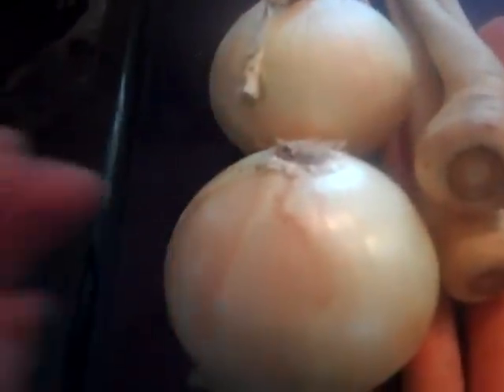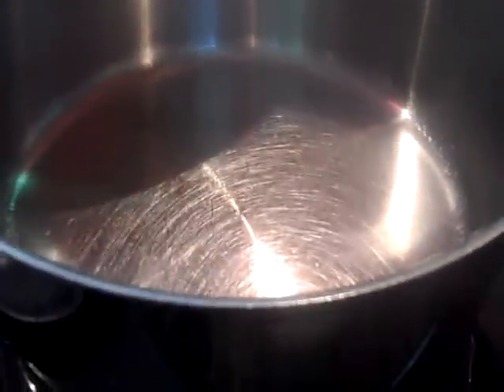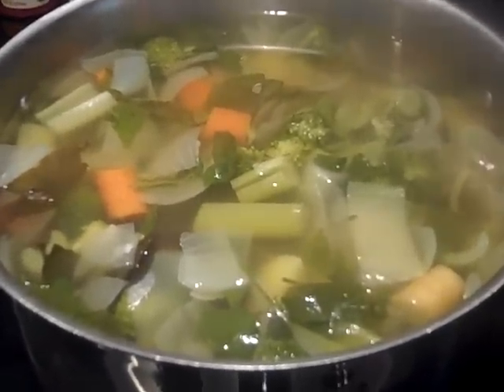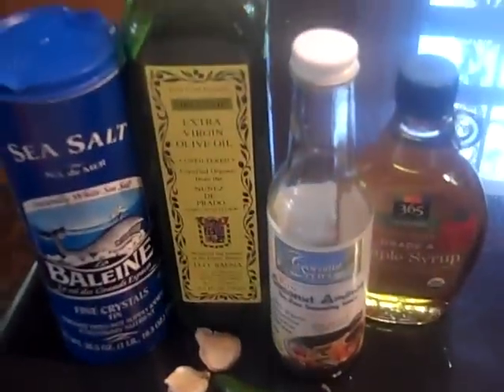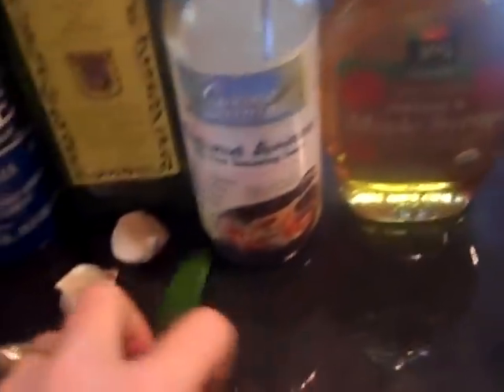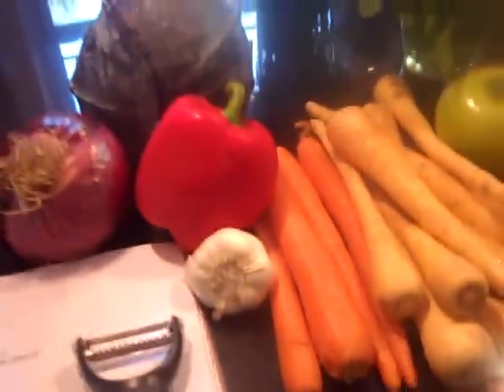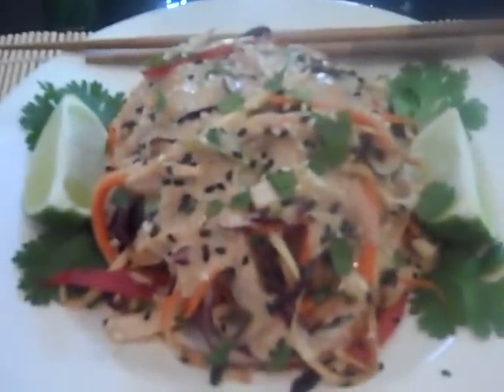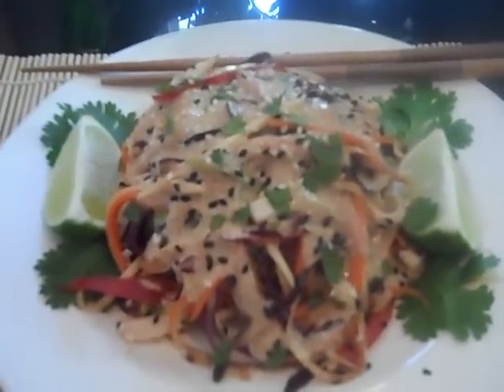Food Friday Thai Comfort Food